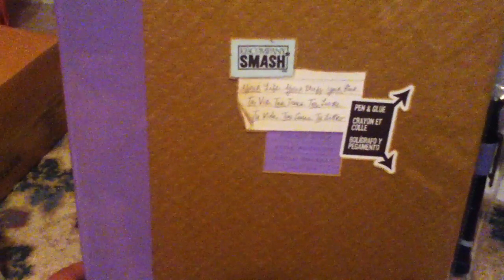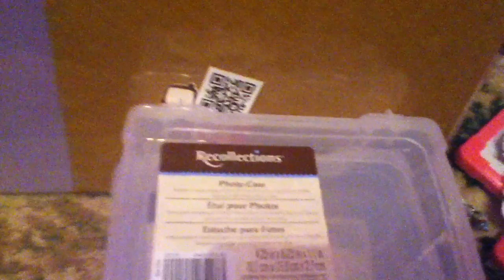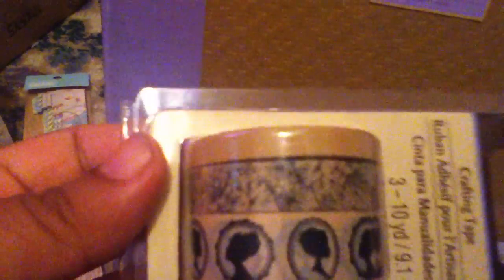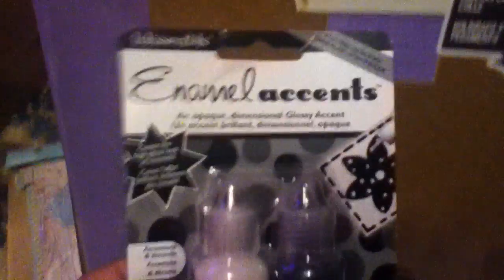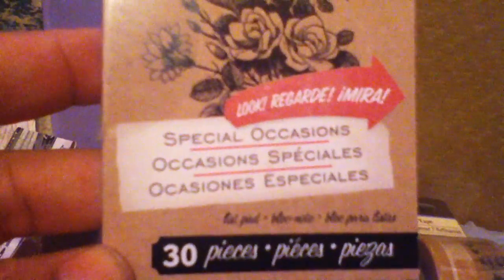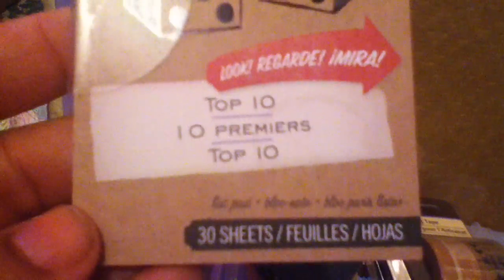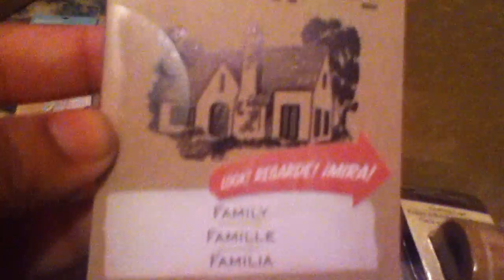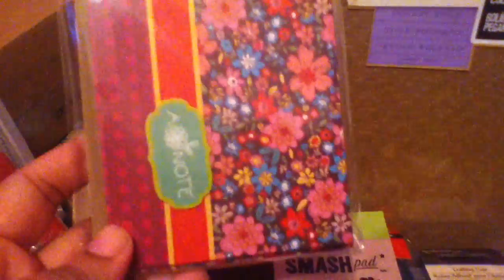Small Michaels haul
I picked up a few things at michaels the other day. Makes me mad when I buy things and the next day most are on sale.